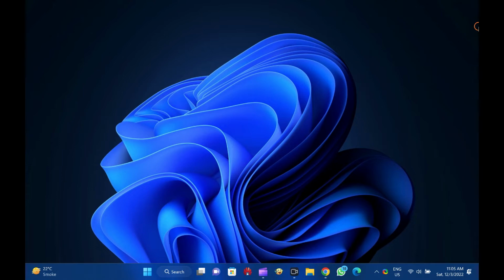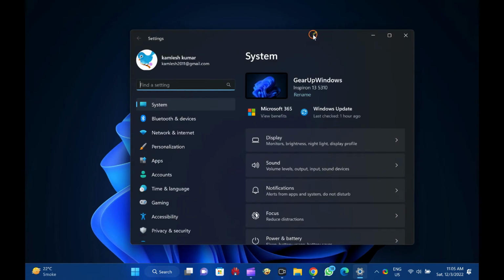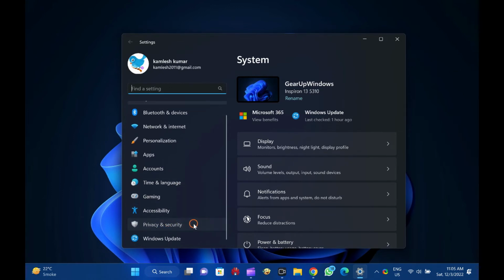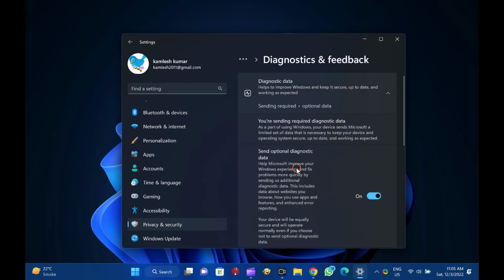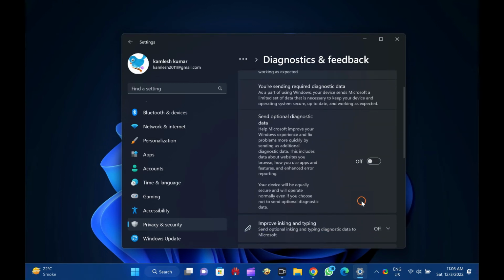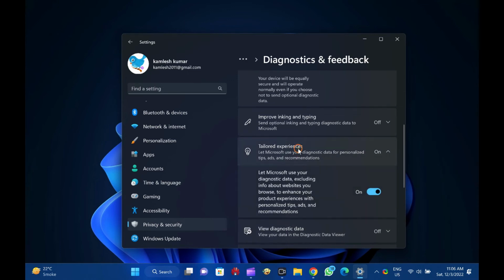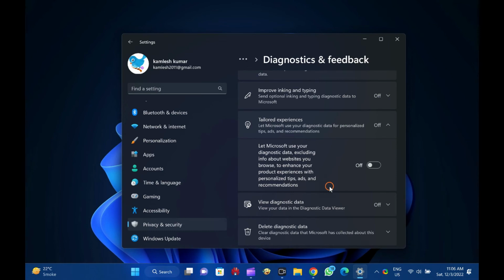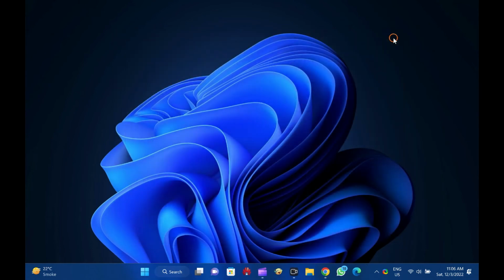How to Disable Telemetry on Windows 11 | GearUpWindows Tutorial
In this video, we will guide you on How to Disable Telemetry on Windows 11.

Data collection is a big privacy concern for users. Windows 11 is not an exception. It also collects telemetry data of your system usage, app usage, visited websites, etc. Microsoft collects your usage statistics through its built-in telemetry system.

When you install a fresh copy of Windows 11 or upgrade your PC to Win 11, the telemetry and data collection feature is enabled by default. This feature collects user activity information and sends it to the Microsoft server.

What is Windows Telemetry?

Telemetry is an automated process that concerns data collection from a remote PC in the background and transmitting it back to Microsoft. Microsoft uses this collected data to monitor and improve the operating system, enhance security, troubleshoot problems, and improve the overall user experience.

If you’re concerned about privacy, Microsoft allows you to turn off this feature on Windows 11. Unfortunately, Microsoft has not provided a straightforward option to turn it off. However, the built-in Settings app includes several choices for disabling telemetry and diagnostic data collecting.

In this gearupwindows article, we will guide you on turning off Telemetry on Windows 11.

Windows 11 sends two types of diagnostic data to the Microsoft server:-

Required diagnostic data – collects limited information for understanding the device and its configuration, including basic device information, quality-related information, app compatibility, and Microsoft Store.
Optional diagnostic data – contains additional details about your device and its settings, capabilities, and device health.

You can disable sending both types of diagnostic data on Windows 11.

How to Disable Sending Diagnostic Data to Microsoft in Windows 11?

To turn off sending diagnostic data to Microsoft in Windows 11, first, Open the Settings app by pressing the Windows + I hotkey or any other method.

In the Settings window, select Privacy & security in the left sidebar.

On the right of it, click the Diagnostics & feedback tile.

Under the “Diagnostic data” section, turn off the toggle switch Sending optional diagnostic data.

Turning off “Send optional diagnostic data” limits data collection by Microsoft, but it doesn’t disable everything. So, scroll down and click on the Tailored experiences tile.

Under the “Tailored experiences” section, turn off the toggle switch that reads, “Let Microsoft use your diagnostic data, excluding info about websites you browse, to enhance your product experiences with personalized tips, ads, and recommendations.”

That's it. Windows 11 will stop sending telemetry and other diagnostic information to Microsoft.

Please Note you’ll no longer receive updates if you’re in the Windows Insider Program and disable Telemetry.

You can ask by commenting on this video if you have any questions.

Chapters

00:00 Intro
00:43 What is Windows Telemetry?
02:05 How to Disable Sending Diagnostic Data to Microsoft in Windows 11?